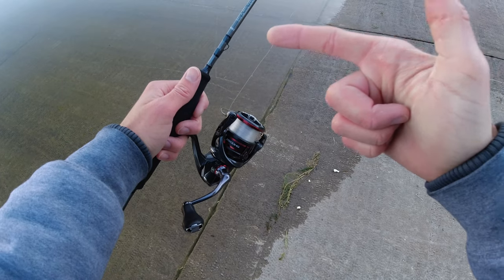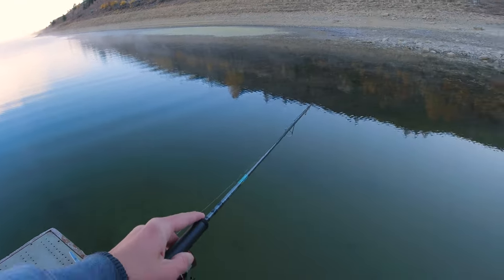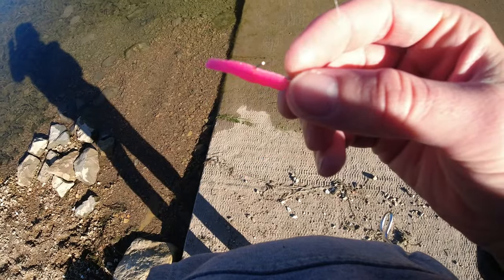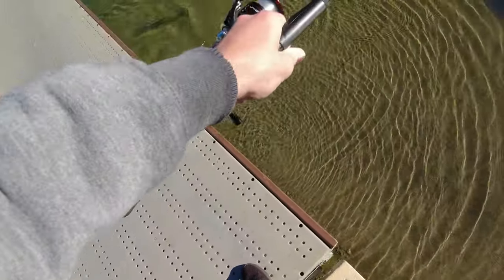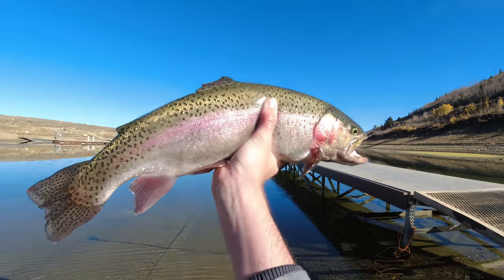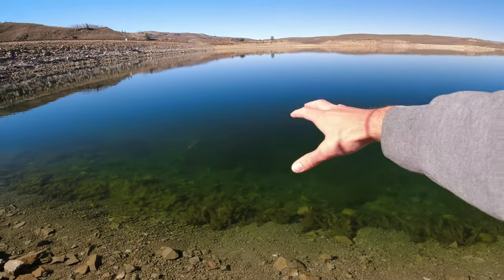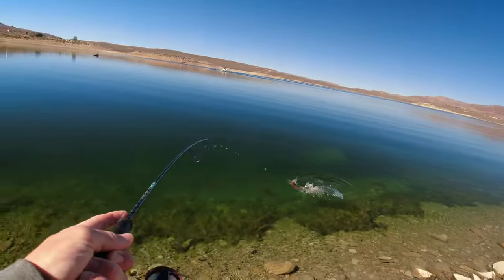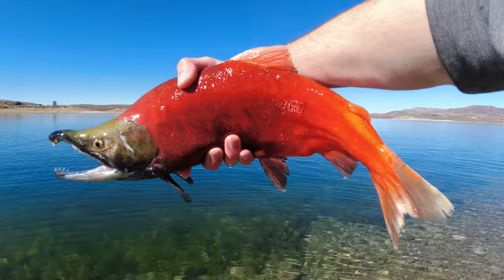Fall Fishing For KOKANEE SALMON & MONSTER Rainbow Trout (Strawberry Reservoir)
Hey Guys! LastCast here! Thank you for all of the amazing support. Enjoy the video!